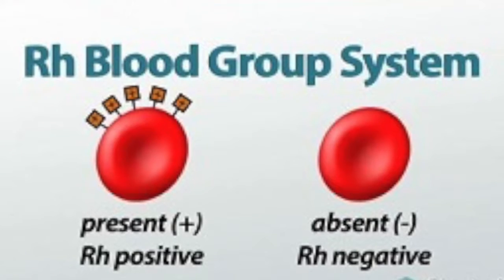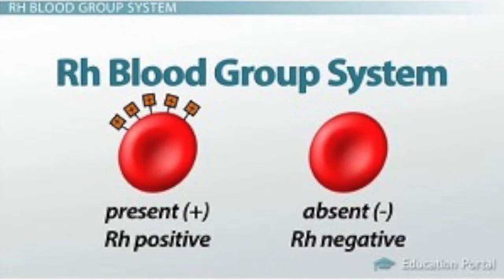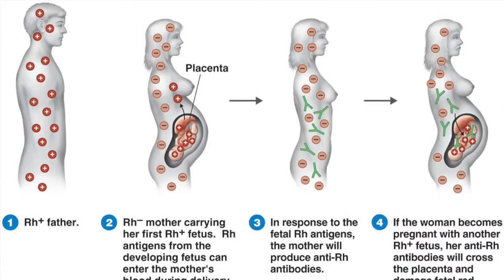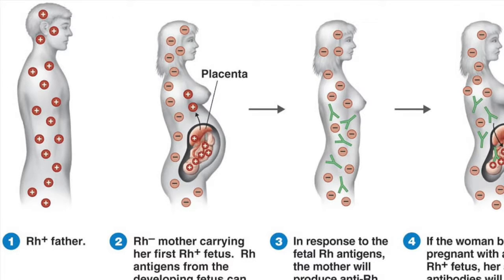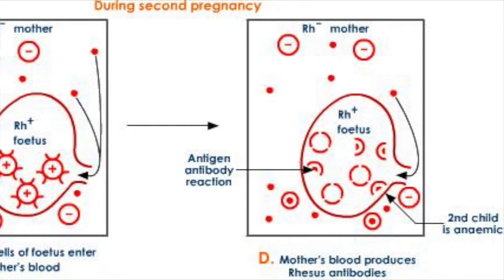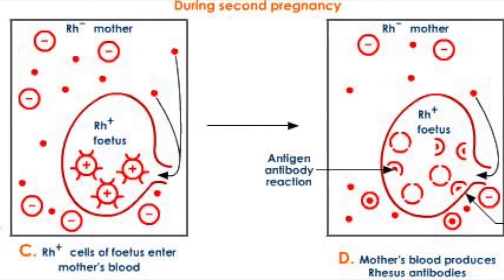Rh Factor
Human Biology, BSC 1309, Gossett.